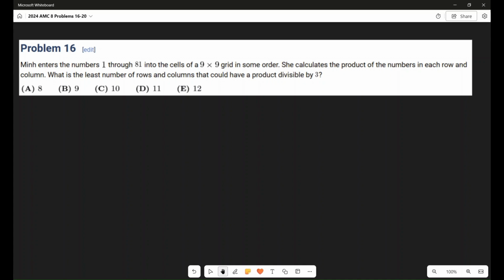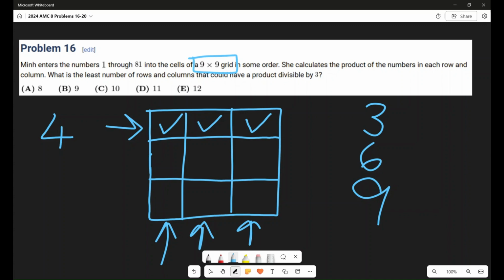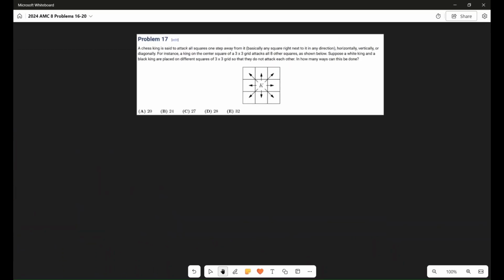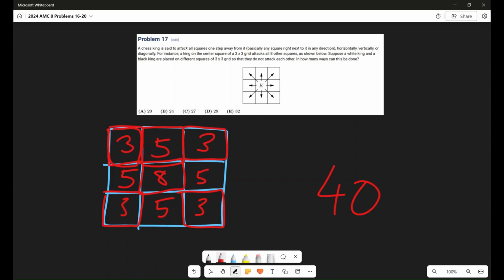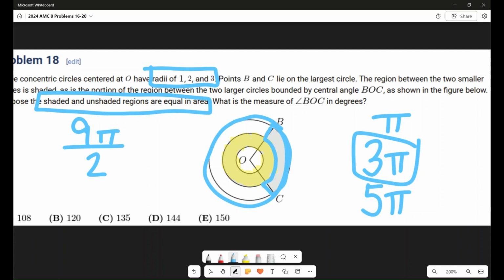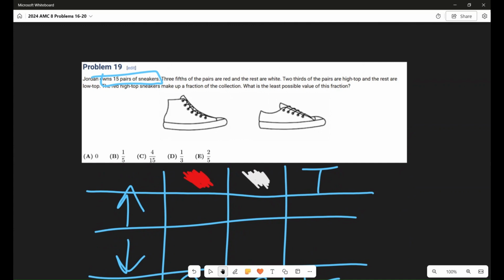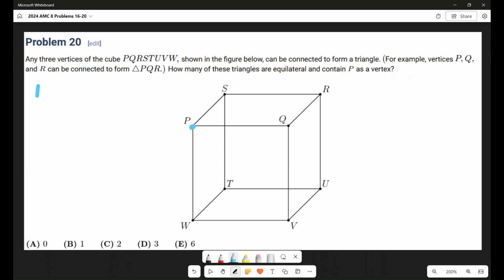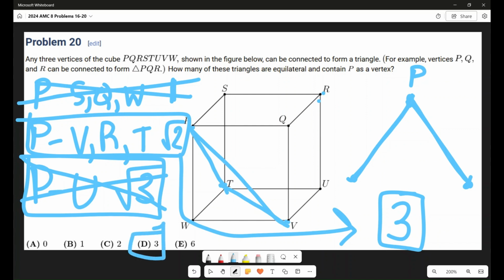2024 AMC8 P16-P20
Keep on the grind :D